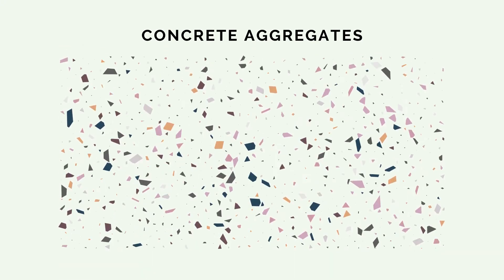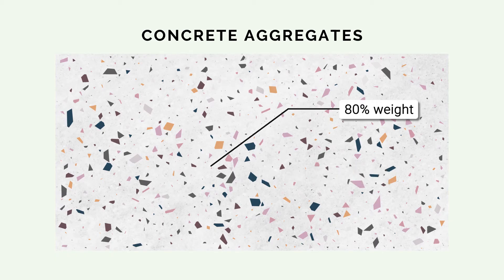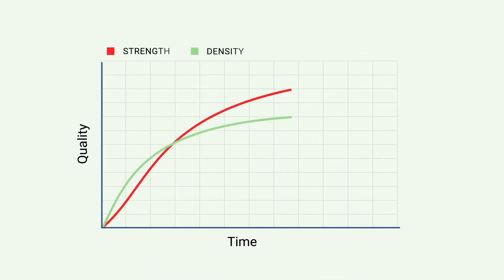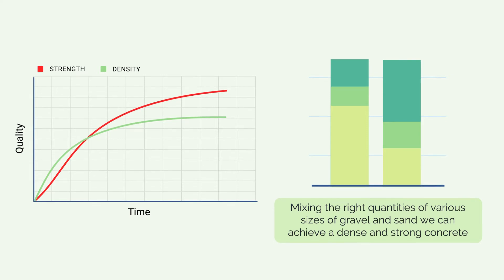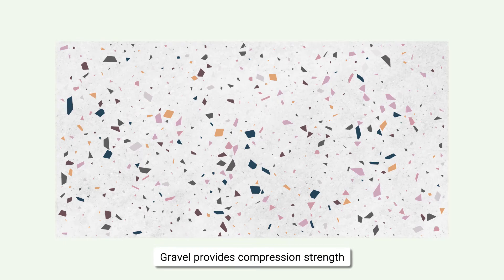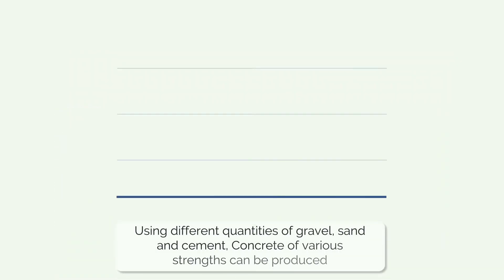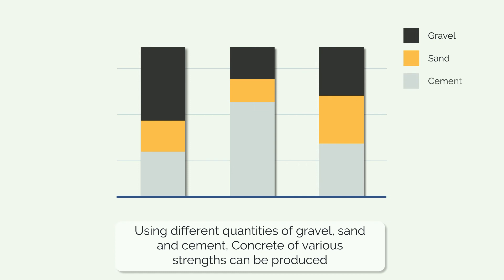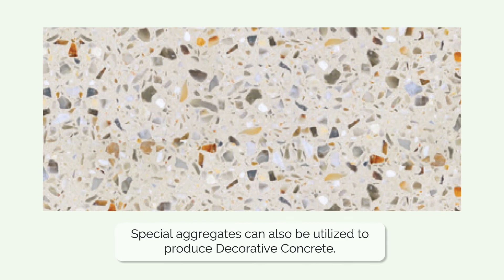Concrete Aggregates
What are the different types of concrete aggregate, and how do they interact with the mix?